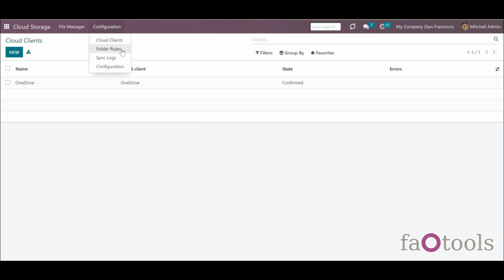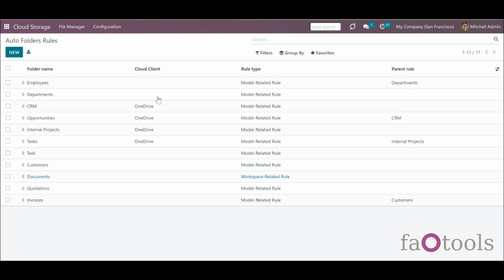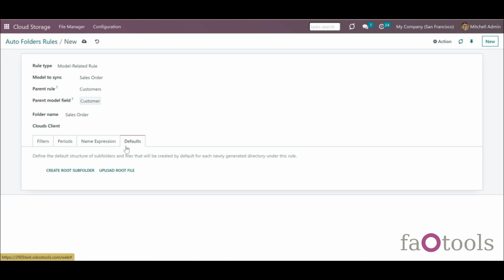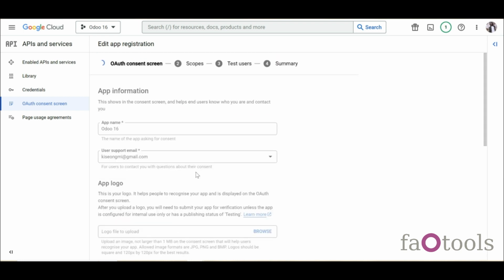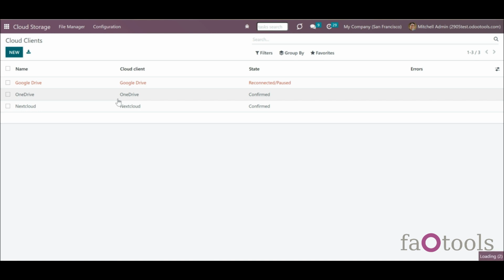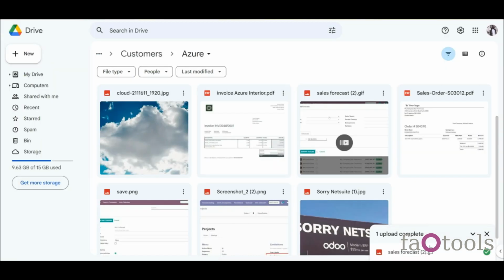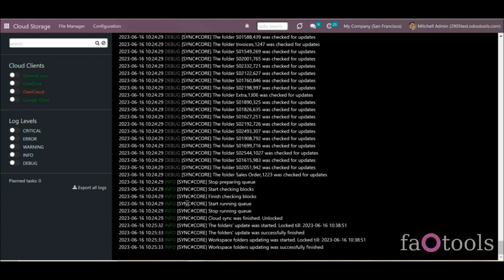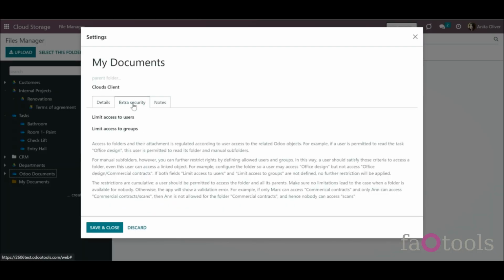Odoo Cloud Storage Solutions v16 by faOtools overview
Find out how to synchronise your cloud storage solution with Odoo with the help of Cloud Storage Solutions.
00:00 – Brief description of the module
02:04 – How to manage folders and attachments with the help of the single view interface
13:54 – How to create a folder rule
16:25 – How to add filters/periods to a folder rule
19:23 – How to add name expression to a folder rule
21:55 – How to add default folders and files to a folder rule
23:46 – The attachment box of an object before and after the sync
31:14 – How to establish connection with Google Drive (the add-on Google Drive Odoo Integration is required)
35:33 – How to establish connection with OneDrive / SharePoint (the add-on OneDrive / SharePoint Odoo Integration is required)
39:51 – How to establish connection with ownCloud / Nextcloud (the add-on ownCloud / Nextcloud Odoo Integration is required)
42:26 – How to establish connection with DropBox (the add-on Dropbox Odoo Integration is required)
47:28 – How to sync folders (the changes in Odoo and Cloud and their consequences)
53:47 – How to sync attachments (the changes in Odoo and Cloud and their consequences)
57:07 – How to sync Odoo Enterprise Documents (the add-on Cloud Sync for Enterprise Documents is required)
01:03:00 – Synchronization principles
01:06:42 – How to control the sync process with the help of sync logs
1:11:21 – How to pause/launch the sync
1:12:28 – How to reset the cloud client with the help of reversed sync
1:13:58 – How to manage access rights

The video was recorded on the 30th of June 2023 for Cloud Storage Solutions 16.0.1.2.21, Google Drive Odoo Integration 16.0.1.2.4, ownCloud / Nextcloud Odoo Integration 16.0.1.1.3, OneDrive / SharePoint Odoo Integration 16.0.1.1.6, Dropbox Odoo Integration 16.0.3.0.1, Cloud Sync for Enterprise Documents 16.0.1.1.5 and Odoo 16E.